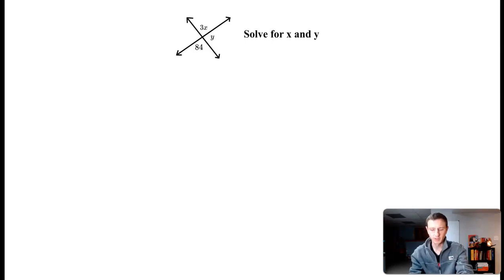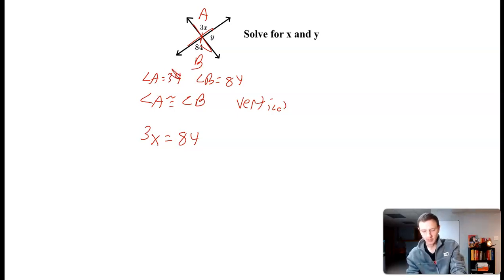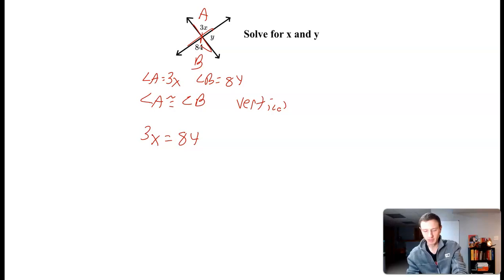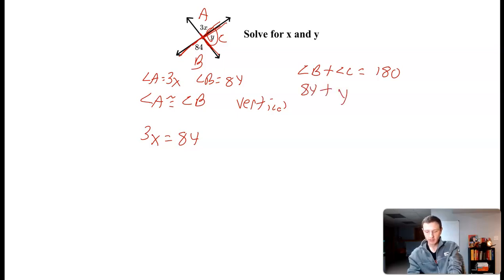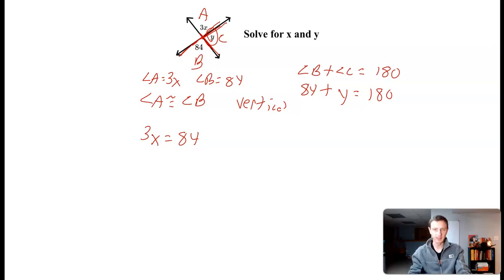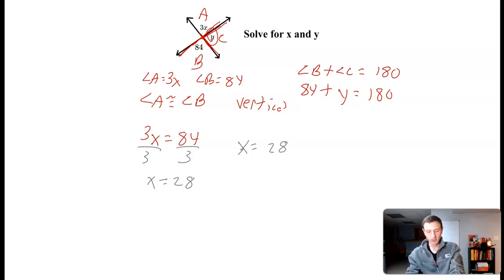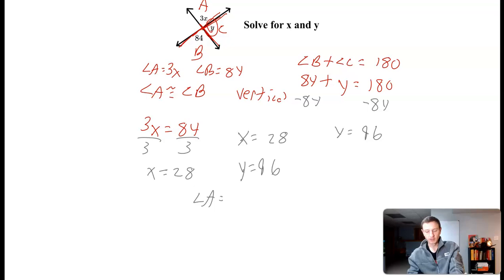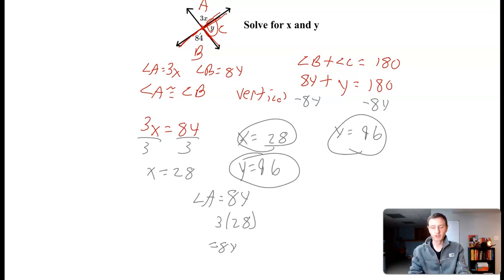Solve for x and y! Vertical Angles and Supplementary Angles!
I solve for 2 variables with only 1 angle given as a known angle. I use different relationships between lines to solve this.